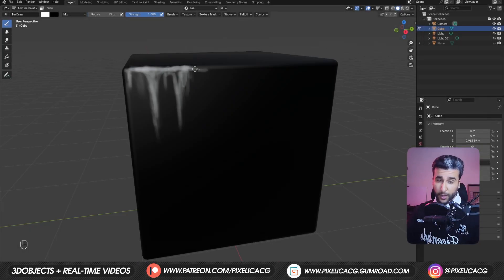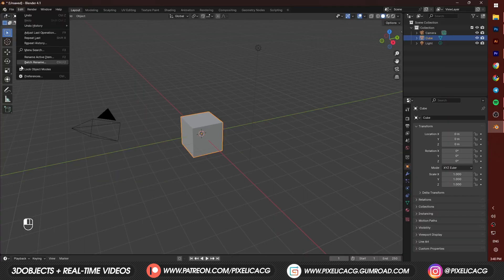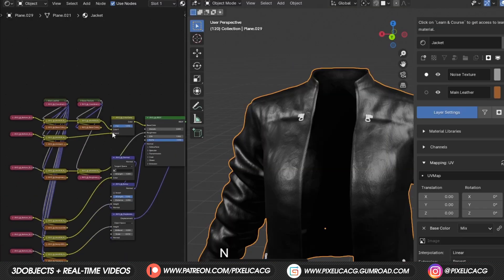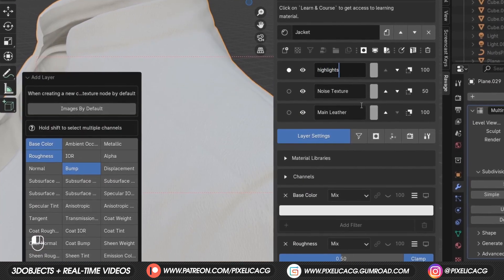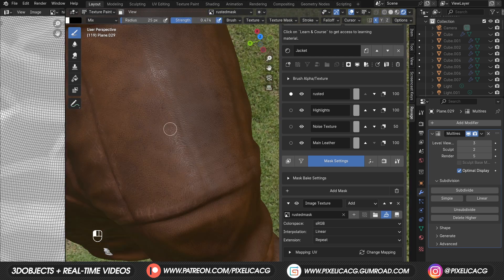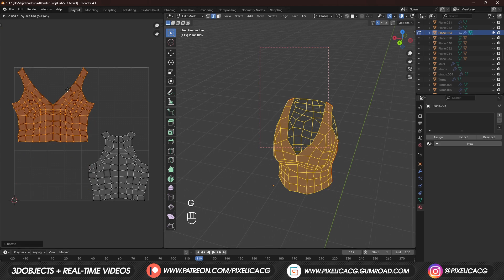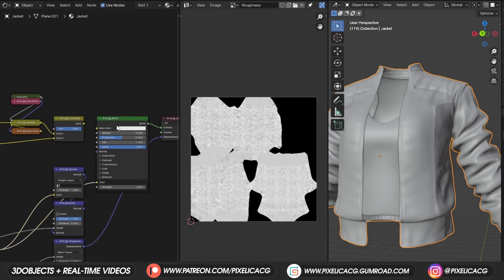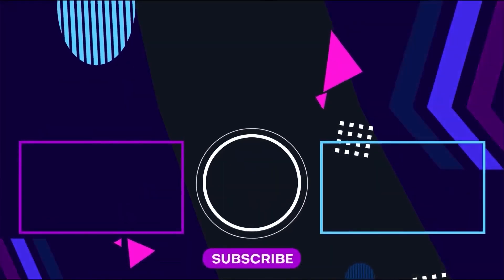How to EASILY Texture Clothing and Bake Maps in Blender (Full Guide)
This is how you can easily create realistic textures inside blender and bake them at the end to use in other softwares.

00:00 - Intro
00:33 - How to UV Unwrap Clothing
01:06 - How to install the addon
01:30 - How to Create the Base Texture for the Jacket
02:15 - How to add noise texture
04:09 - How to Add Highlights
04:53 - How to Blend Materials together
05:54 - How to Add Secondary Texture (Fabric)
06:41 - How to texture the top
07:13 - How to fully bake all the textures
09:26 - Outro